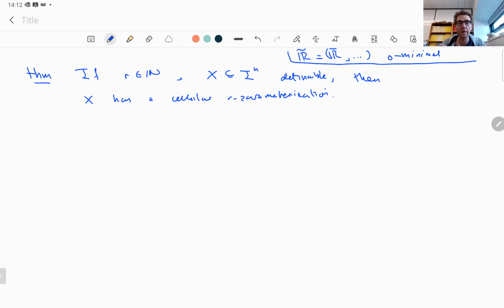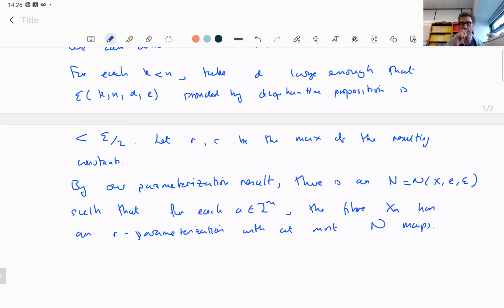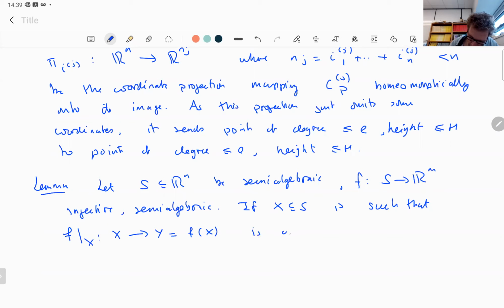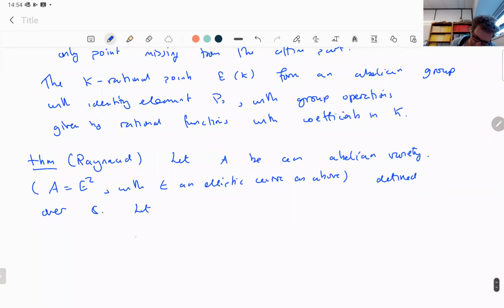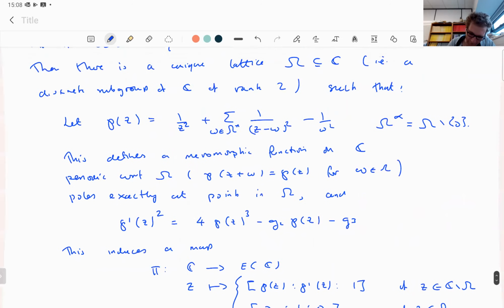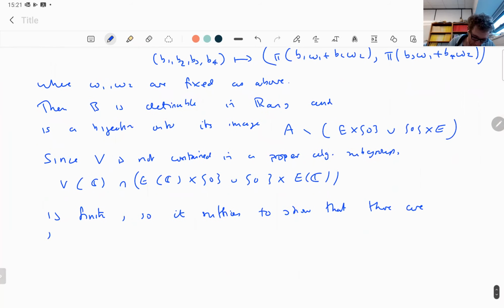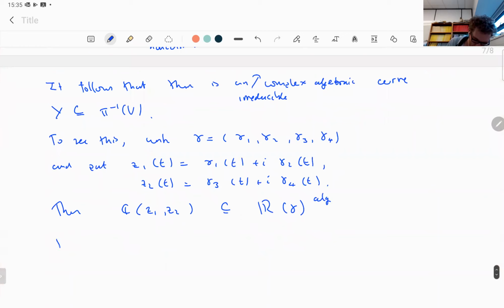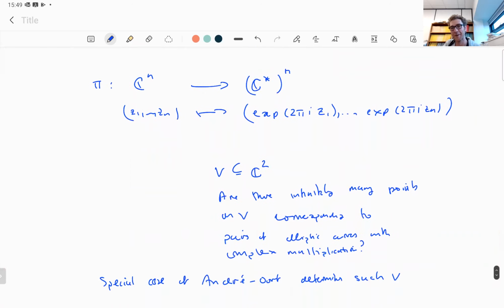O-minimality and the Pila-Wilkie Theorem Lecture #7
Gareth Jones, University of Manchester